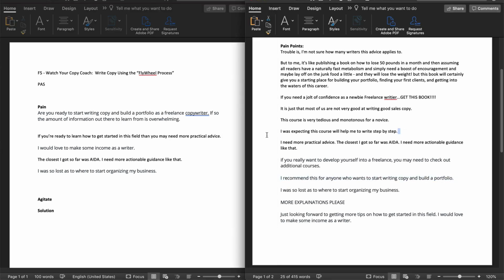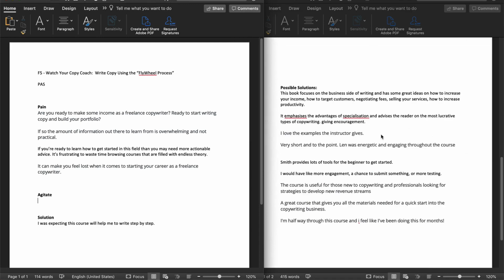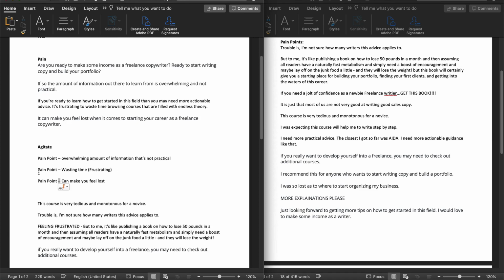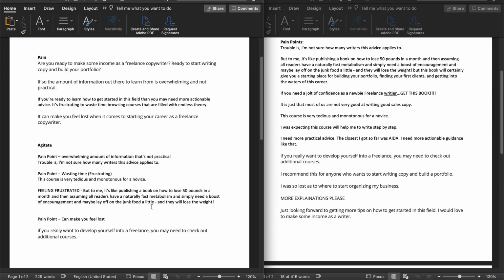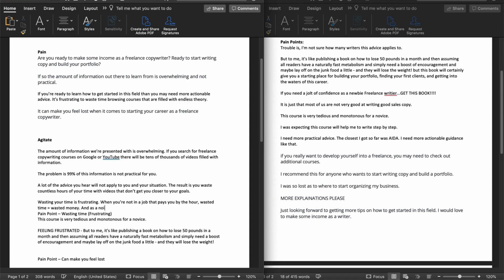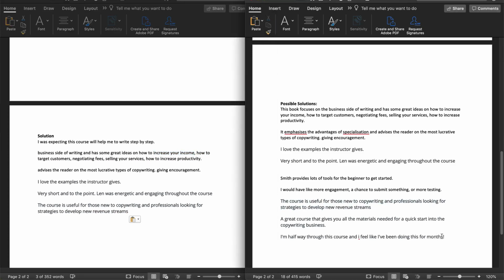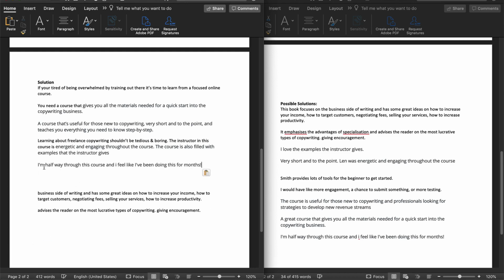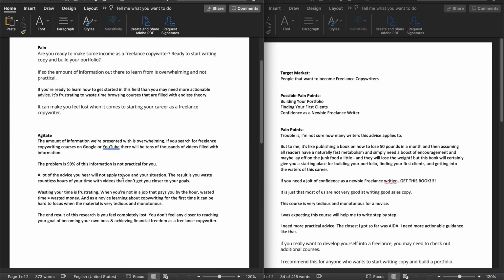Copywriting Tutorial: The "FlyWheel Process" (LIVE Example)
This video is from my Copywriting Masterclass which you can learn about

In this video I walk you through me using The "FlyWheel" Process to write a first draft of copy.

As you can see I'm pulling all of the language directly from the Customer Language Document I created in an earlier video.

Then I adjust some of the language so that the pieces all flow together.

Eric John Campbell